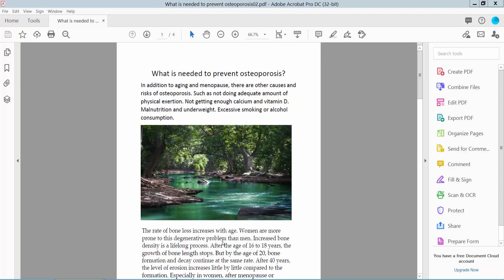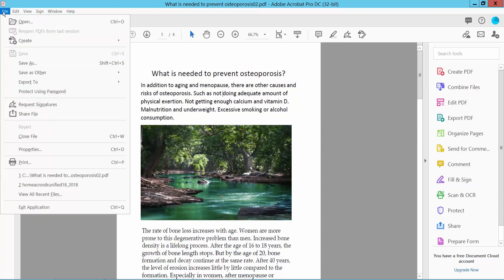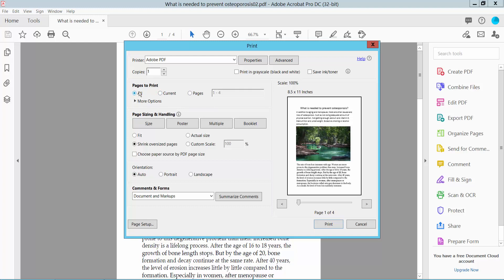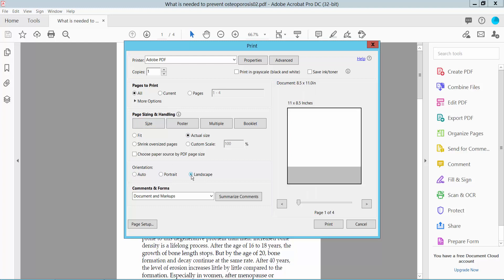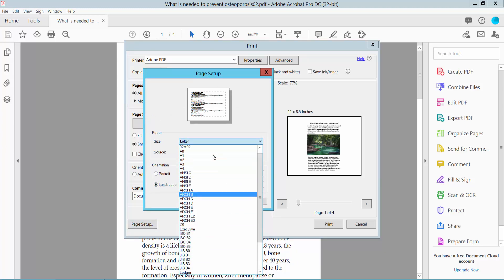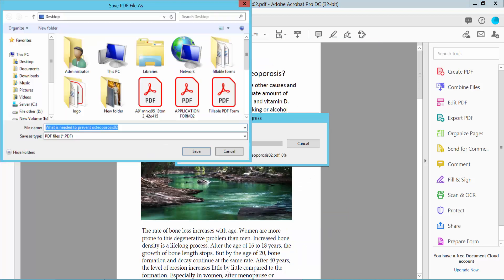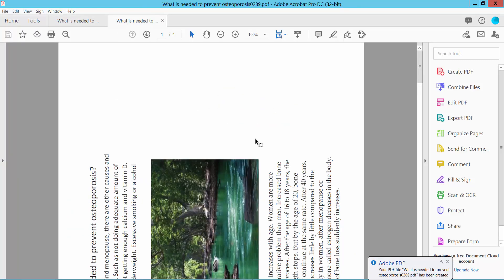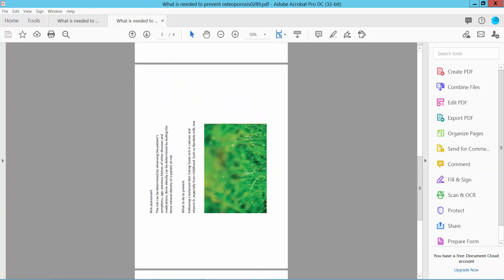How to print landscape in Adobe Acrobat Pro DC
Hello everyone, Today I will show you. How to print landscape in Adobe Acrobat Pro DC.